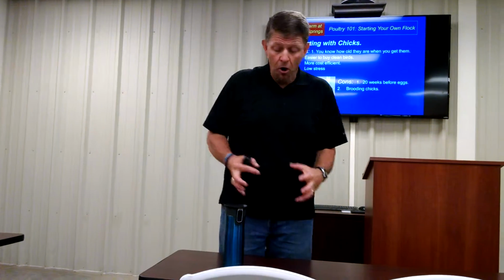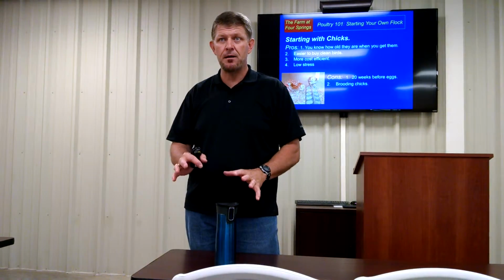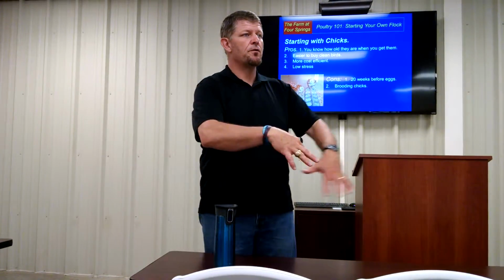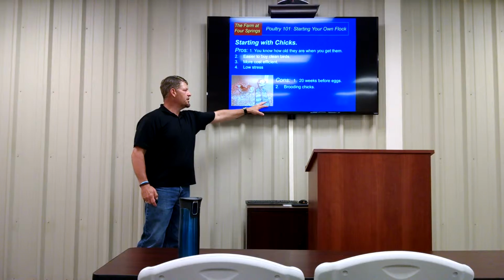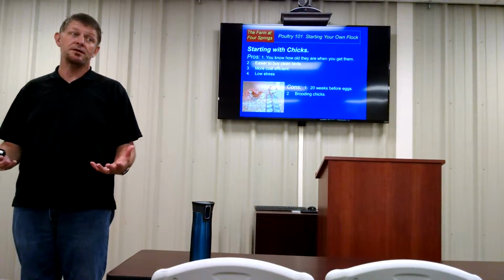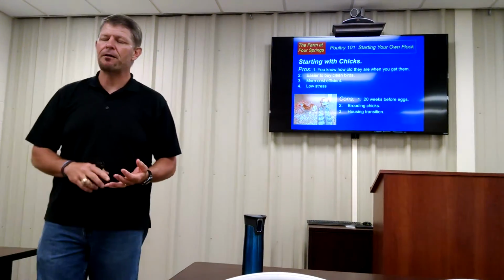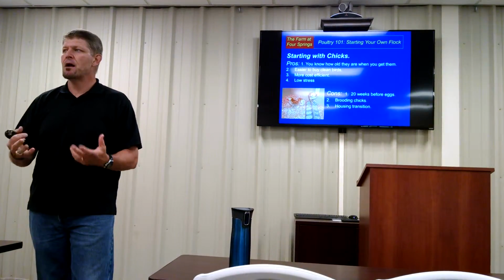Baby Chicks or Laying Hens part 2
If you are just starting a coop, this discussion identifies the strengths and weaknesses of purchasing baby chicks rather than laying hens. The talk is given by  Doug Berry from the Farm at Four Springs At the RC Farmers Market class on June 9, 2015.